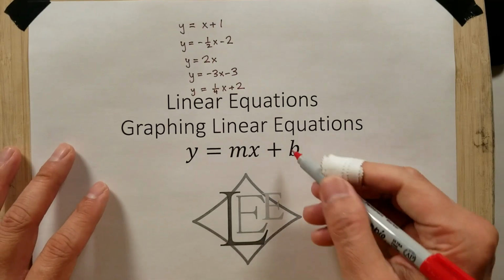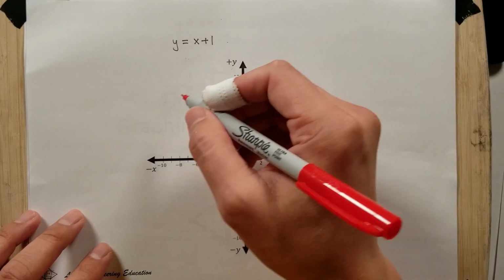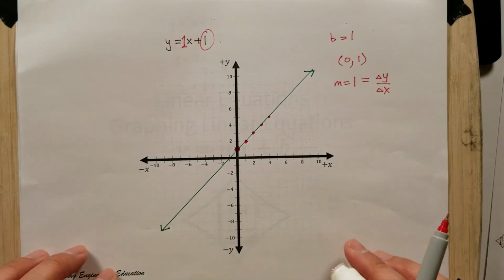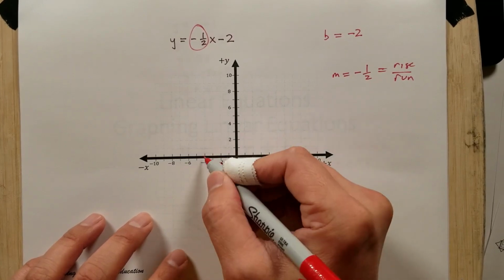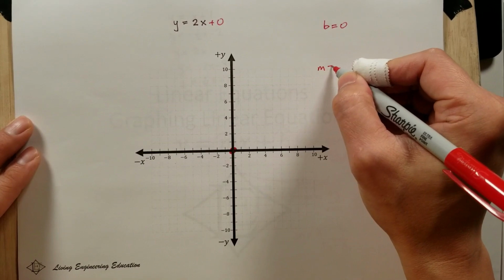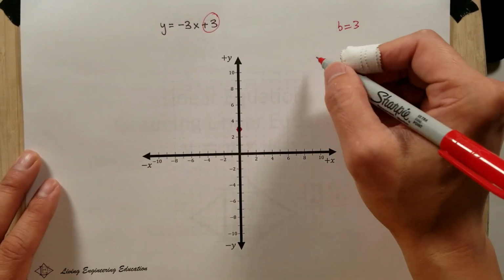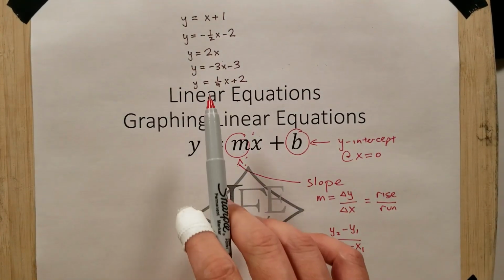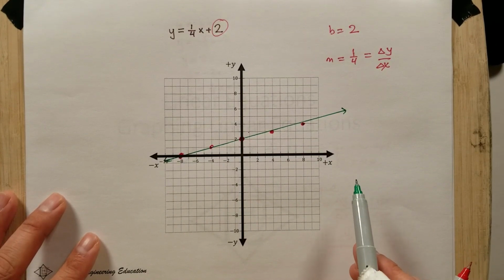Linear Equation Part 6 - Graphing Linear Equations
In this video I go over example problems graphing linear equations y=mx+b given the slope and the y-intercept.